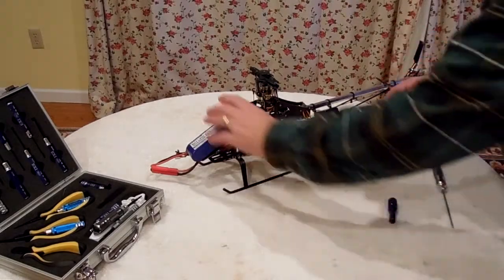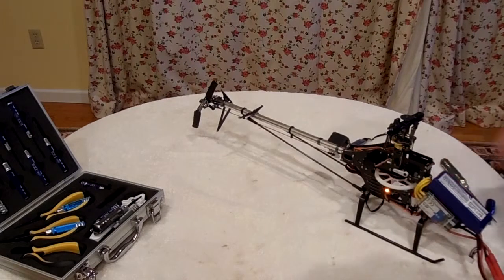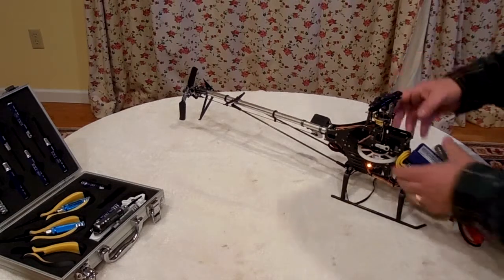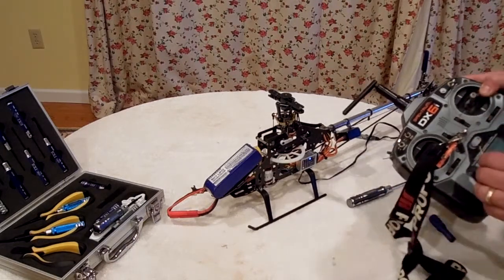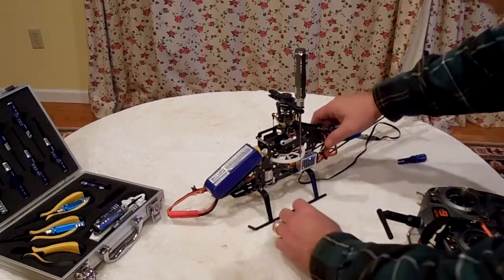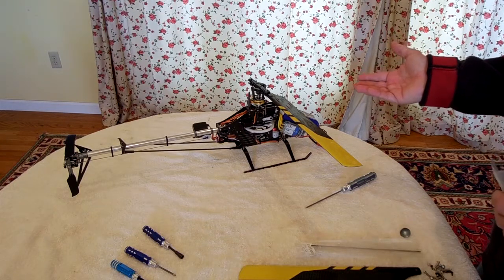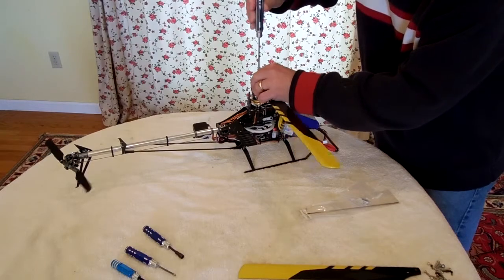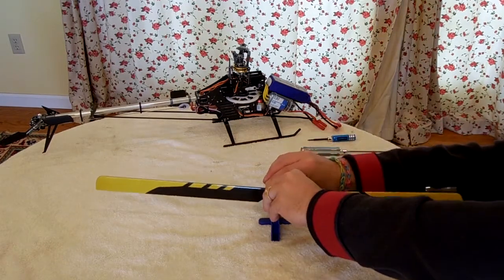CopterX BA DFC Part 7 - Blade pitch setup and balancing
Building the CopterX Black Angel 450 DFC from eHirobo.com.  Adjust the blade pitch to 0 degrees at 50% on the pitch curve.  Finally, balance and install the main rotor blades.